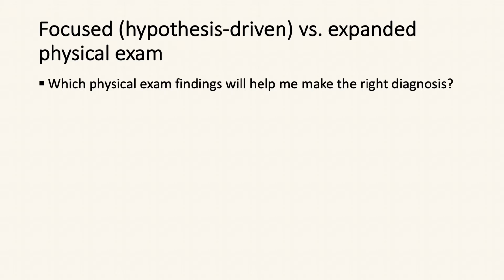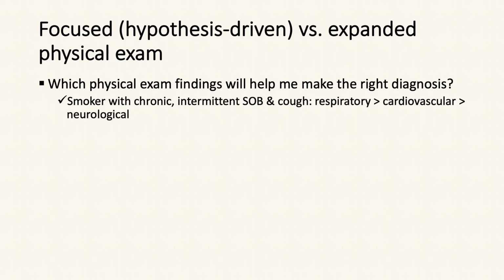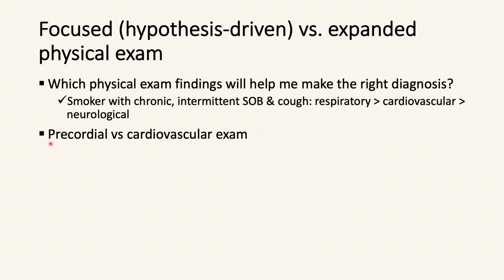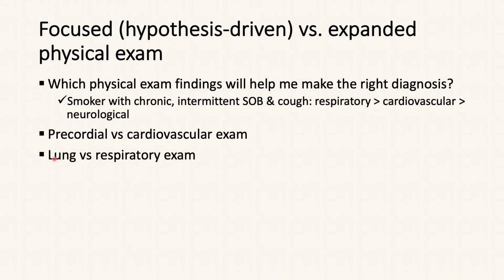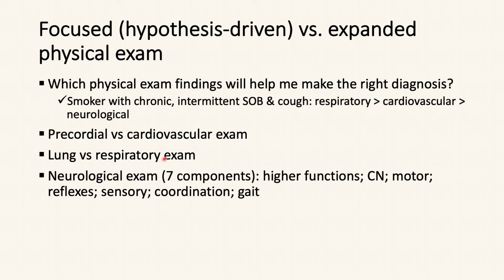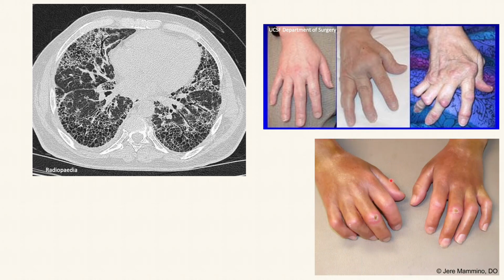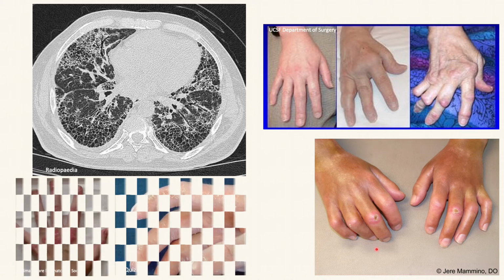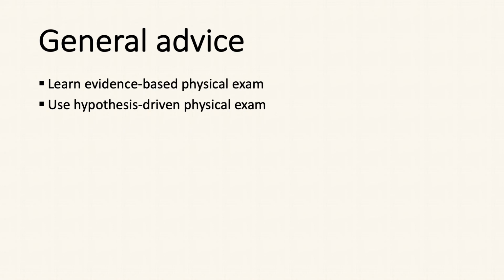Back to Basics Series: Evidence-based Physical Exam (4/4)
Hypothesis-driven PE
General Advice
Resources